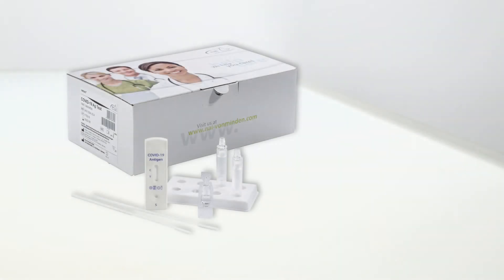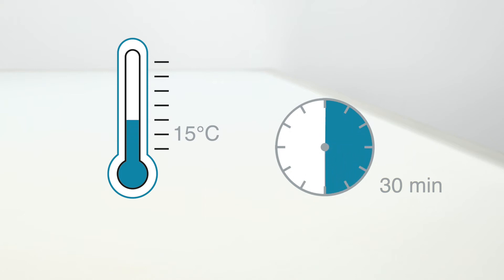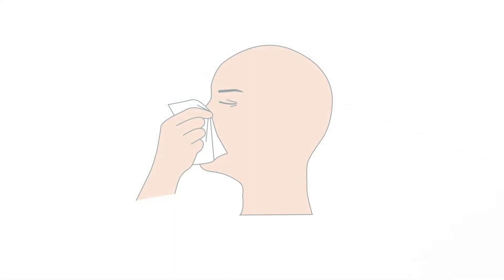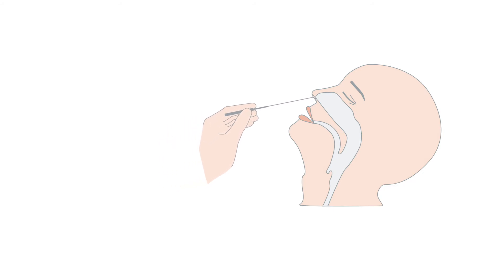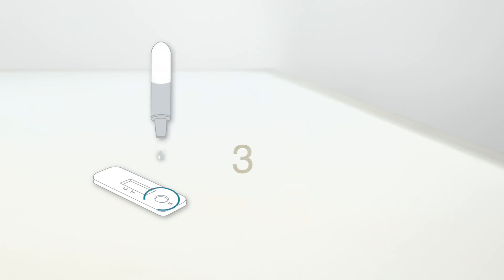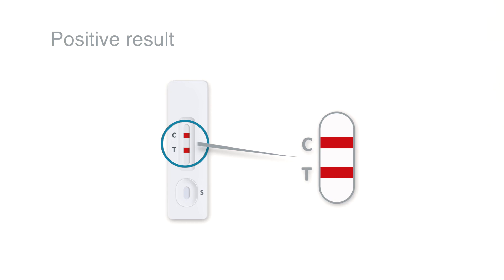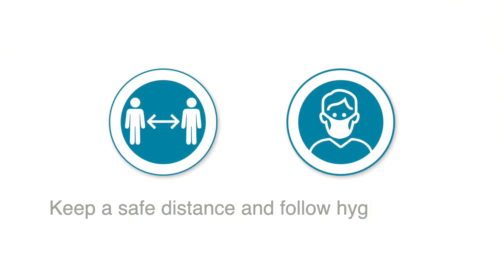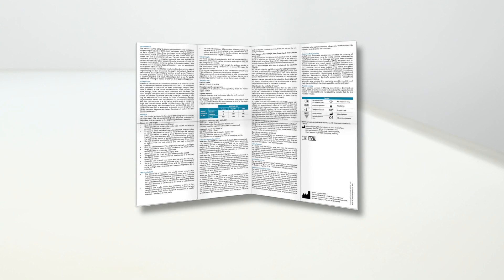NADAL® COVID-19 Ag Test - Antigen rapid test for self-testing (Order No. 243117N-20, 243117N-05)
The NADAL® COVID-19 Ag self-test (Order No. 243117N-20, 243117N-05 / 243103N-20H, 243103N-05H) is a rapid test for the detection of coronavirus (SARS-CoV-2) infection in swabs taken from the anterior nose (nasal swab).

The NADAL® COVID-19 Ag self-test directly detects the coronavirus. The test recognizes the nucleocapsid protein encapsulating the viral RNA. Fast and reliable test results in just 15 minutes with a high specificity of more than 99.9 % and a sensitivity of 94.1% for nasal swabs (Ct-value smaller than 30).

For items 243117N-01 & 243137N-01: An illustration of the packaging of the test (self-test in individual box or softpack) is not included in the video, but the test procedure is the same as the steps to be followed.